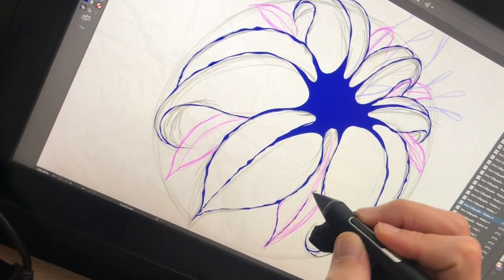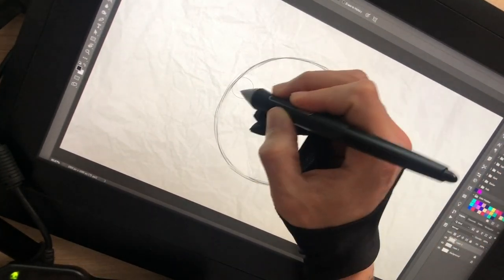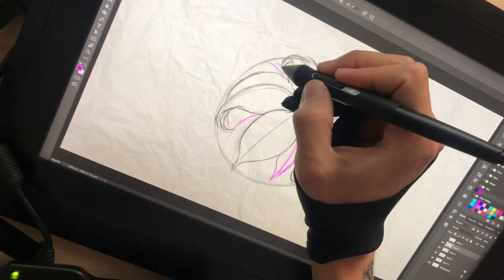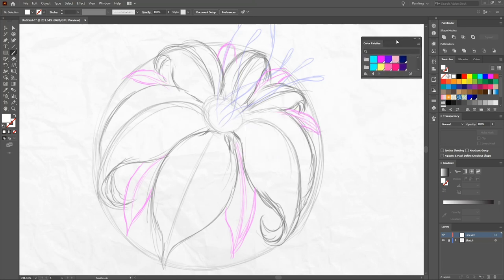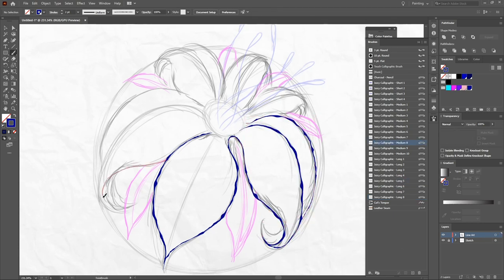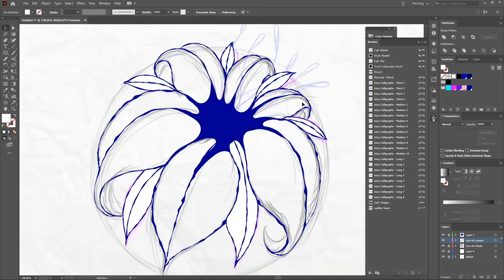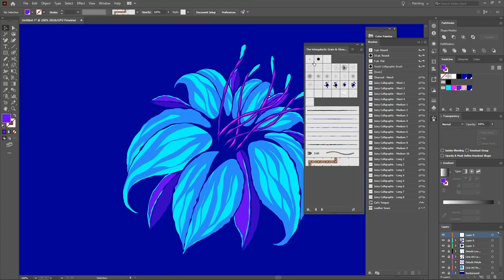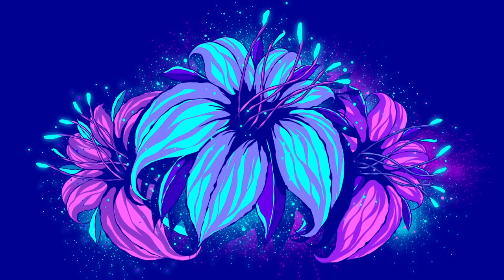How to Draw a Flower - From Sketch to Digital Artwork - Illustration Tutorial